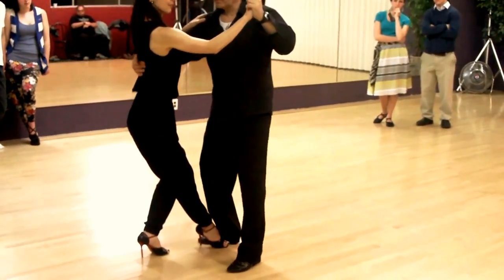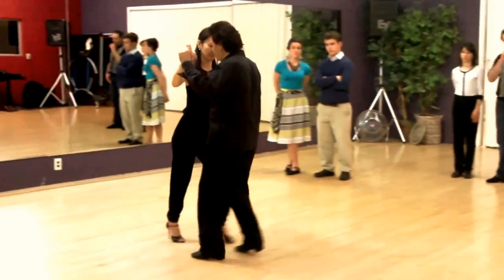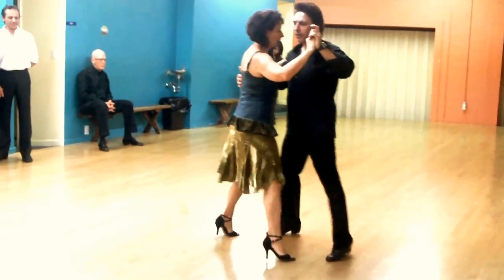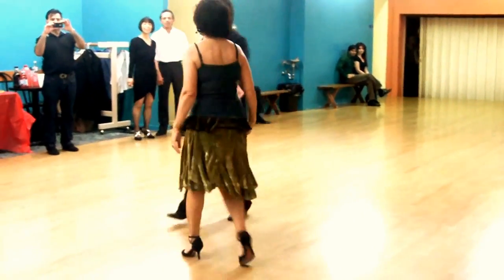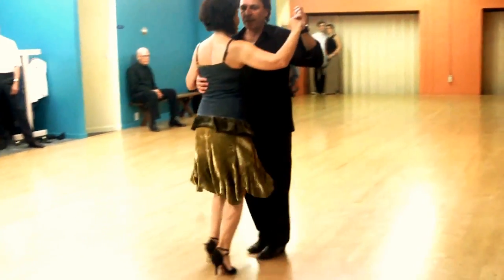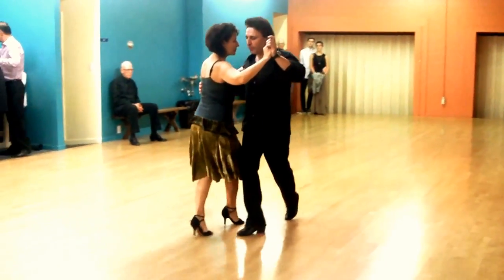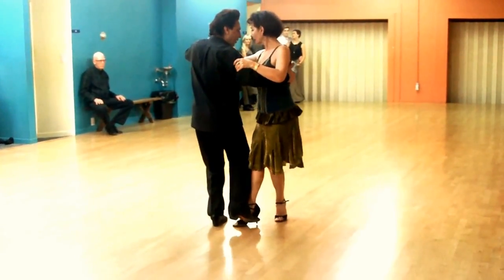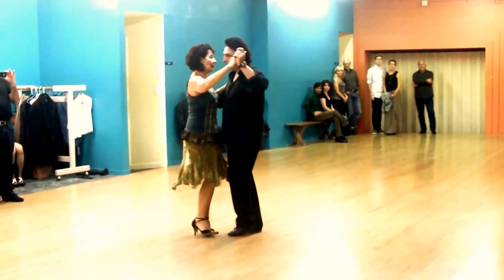Argentine Tango review: Barridas- Ochos-Sandwich-Boleo 3/30/2015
New Classes Tuesdays at 2 Left Feet starting 3/10.  7:30PM-11PM